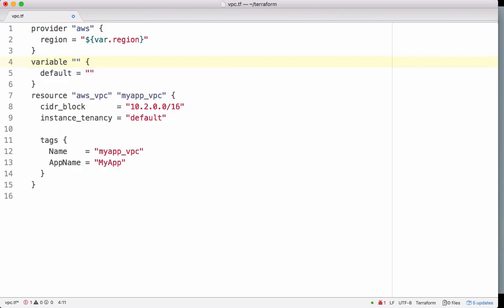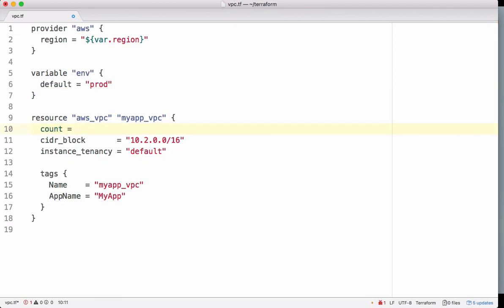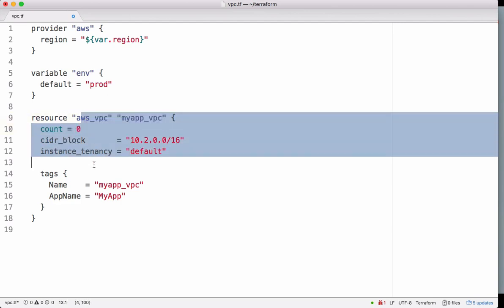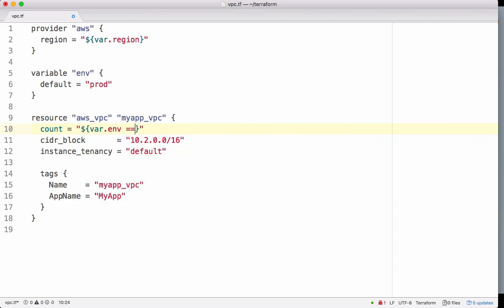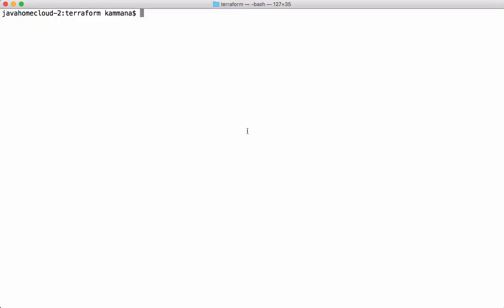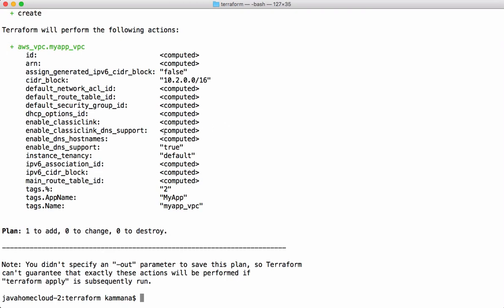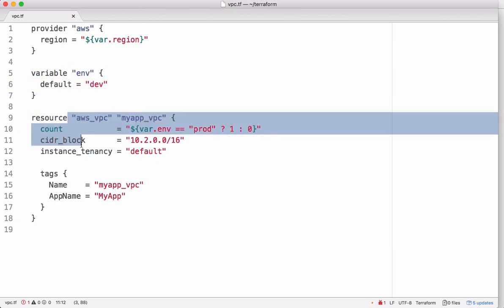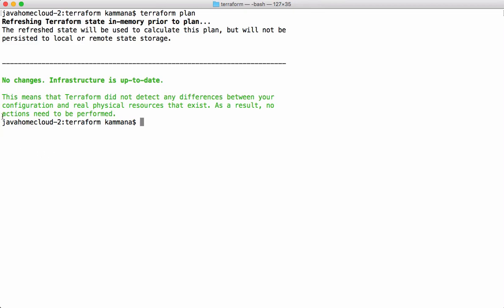How to use conditions in terraform | terraform conditions tutorial | Terraform for beginners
How to create terraform resources conditionally, will learn to terraform basics,  terraform basics, terraform beginners tutorial.

You can create terraform resources conditionally, this video illustrates, how to use conditions in terraform while creating resources